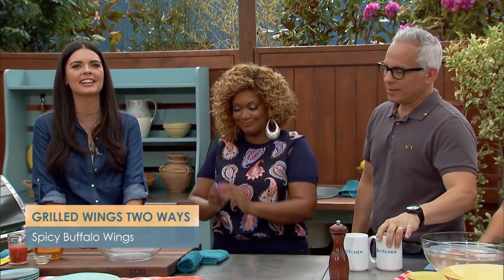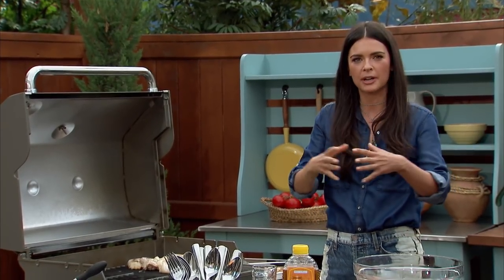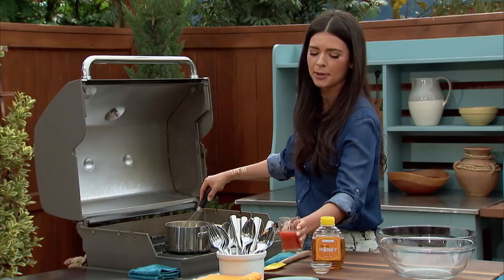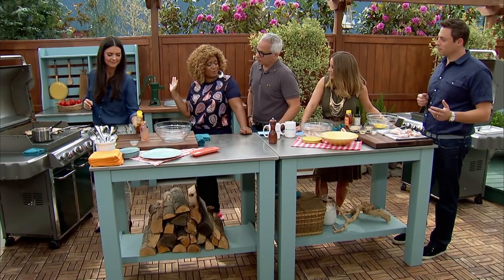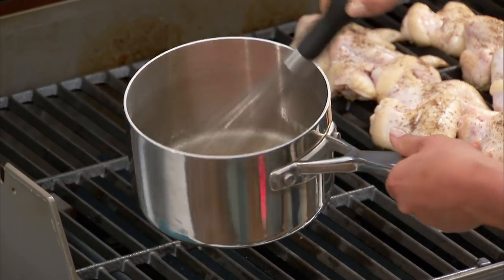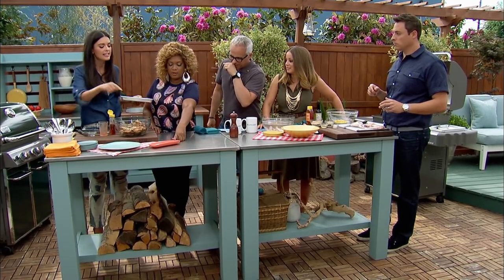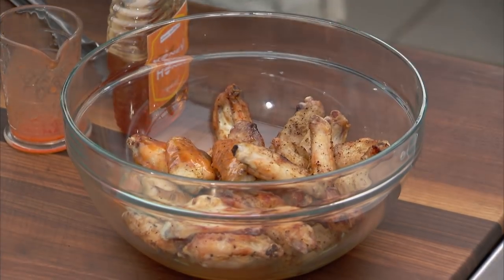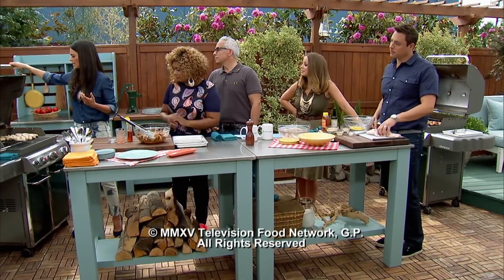Katie Lee Makes Grilled Buffalo Wings | The Kitchen | Food Network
Did somebody say buffalo wings?? 😍😍 These will be perfect for your game day lineup!

Grilled Buffalo Wings
RECIPE COURTESY OF KATIE LEE
Level: Easy
Total: 35 min
Active: 35 min
Yield: 6 to 8 servings

Ingredients

1 tablespoon kosher salt
1 teaspoon freshly ground black pepper
1 teaspoon garlic powder
3 pounds whole chicken wings
6 tablespoons unsalted butter
1/3 cup hot sauce
1 tablespoon apple cider vinegar
1 tablespoon honey

Directions

In a small bowl, combine the salt, pepper and garlic powder. In a large bowl, toss the wings with the salt mixture to evenly coat.

Preheat a gas grill to medium heat (about 350 degrees F).

Place the wings on the grill, crowding them together so that they are all touching (this goes against the conventional wisdom of giving meat room so it doesn't steam¿you want them to steam so that they stay moist). Grill, flipping the wings every 5 minutes, for a total of 20 minutes of cooking.

In the meantime, heat the butter, hot sauce, vinegar and honey in a saucepan over low heat and whisk to combine.

In a clean large bowl, toss the wings with the sauce. Turn the heat up on the grill to medium high. Use tongs to remove the wings from the sauce and put them back on the grill until the skins crisp, 1 to 2 minutes per side. Put the wings back in the bowl with the sauce, toss and serve.